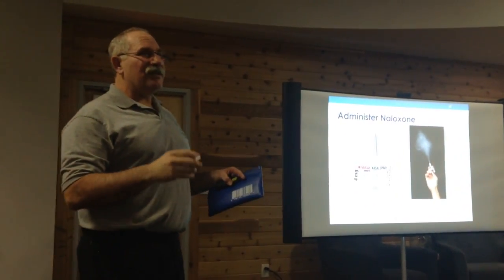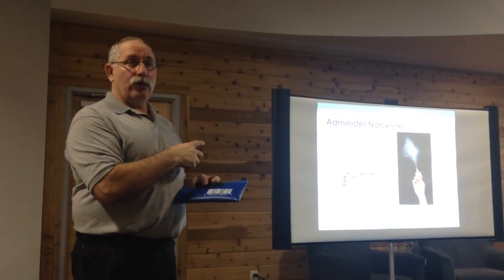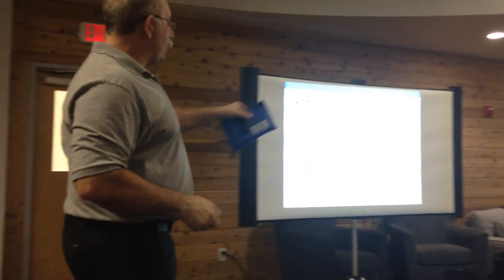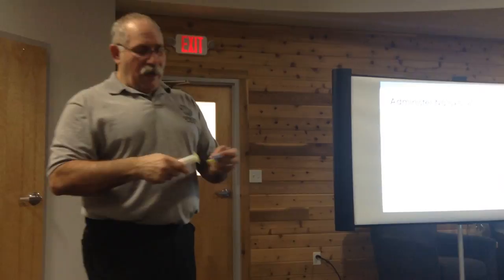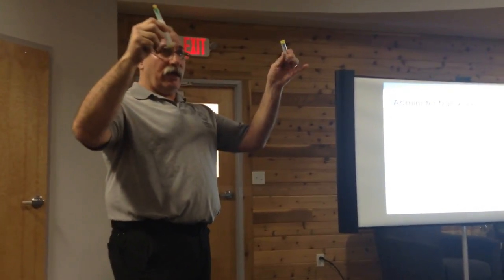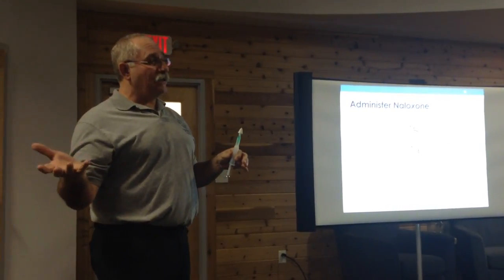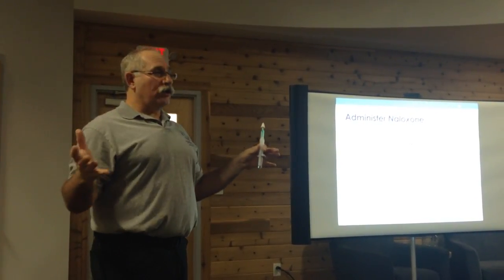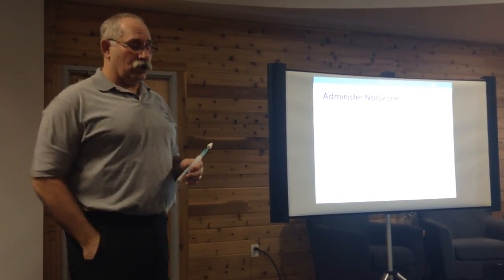Mount Carmel's Steve Roth in Whitehall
Steve Roth, an emergency medical technician for Mount Carmel, demonstrates device for administering a dose of naloxone. [Kevin Corvo/ThisWeek]